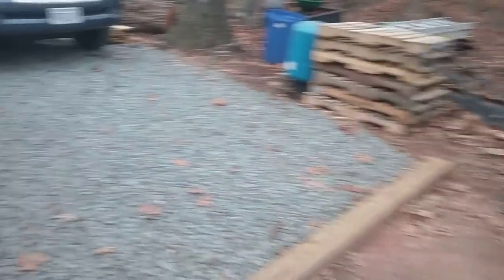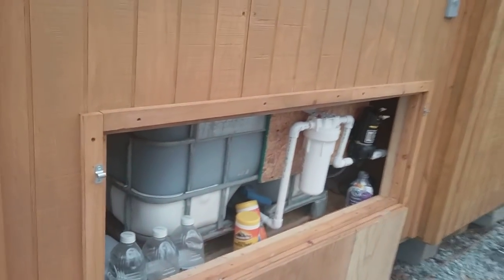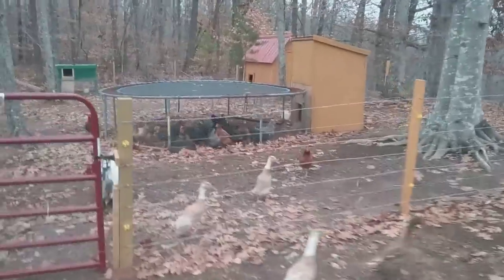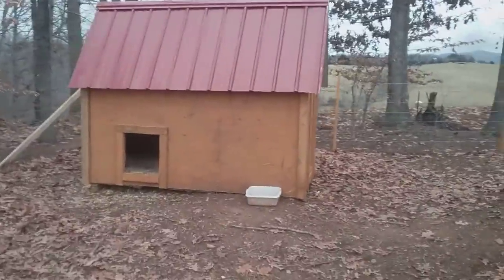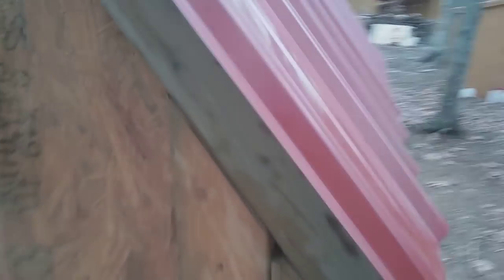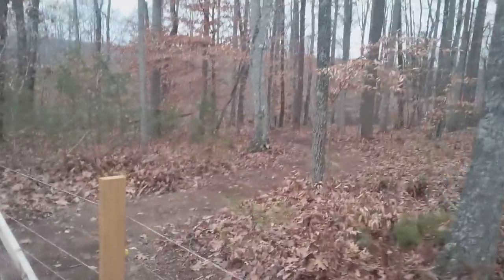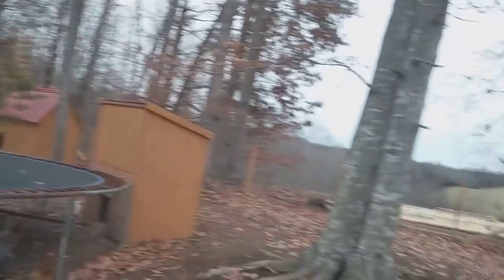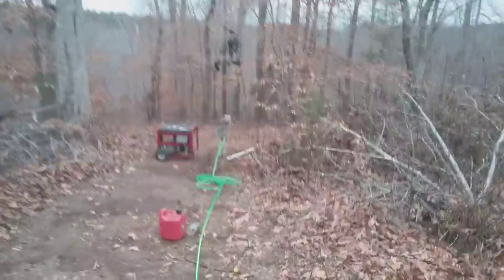Off grid update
Water system, and animal area